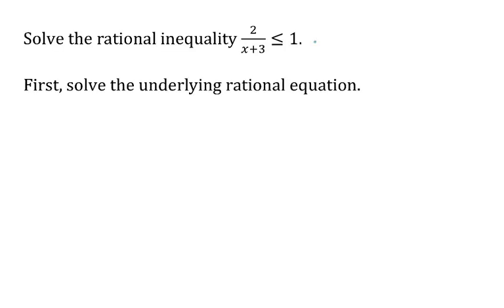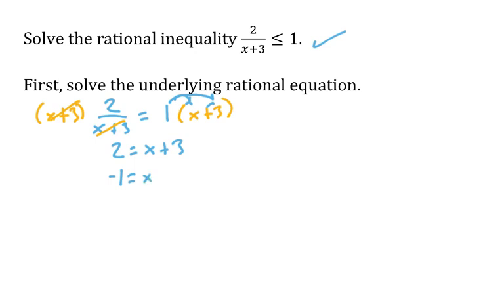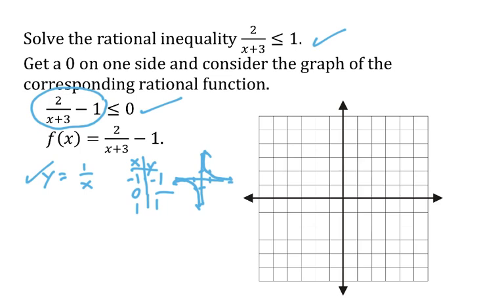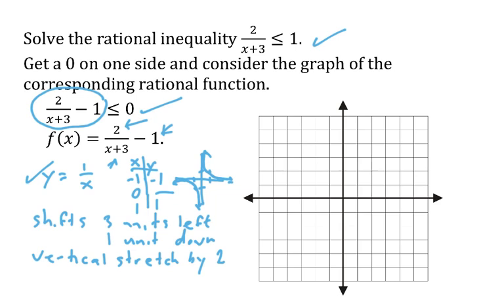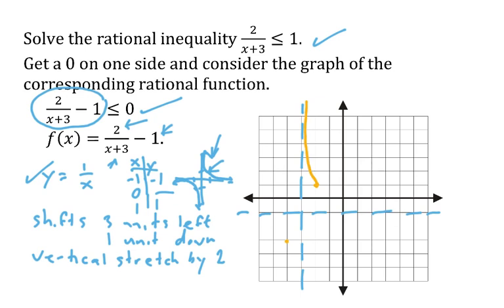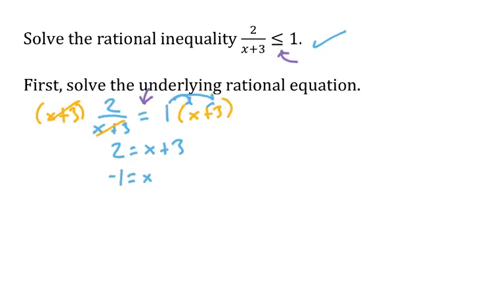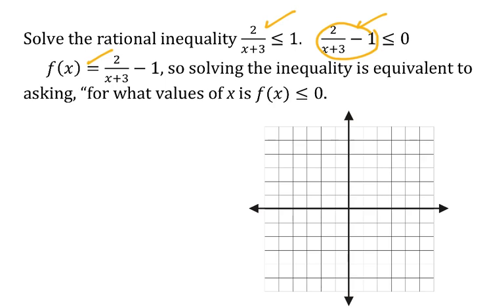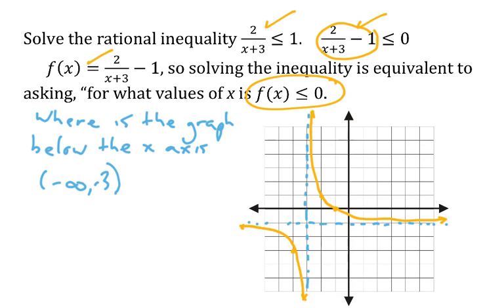Solving a Simple Rational Inequality by Graphing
If you have a rational inequality that is simple enough that you know how to graph the “corresponding” rational function, you can graph that function and state the solution of the inequality by simply deciding if you want the part of the graph above the x axis or below it. This can save you from using a lot of analytic machinery but being able to graph the function effectively is essential.